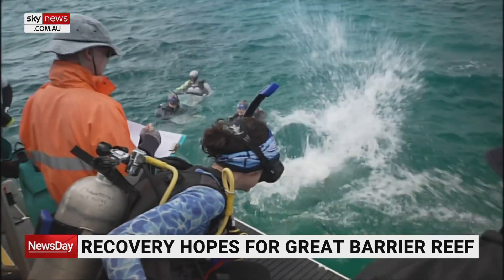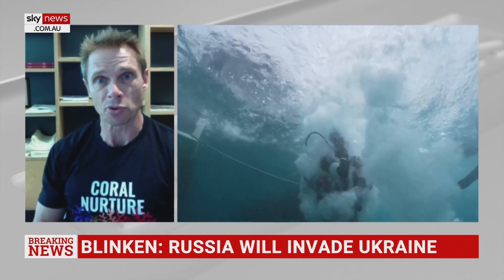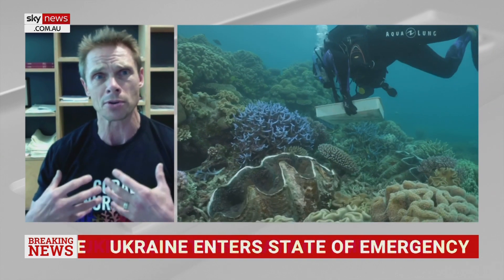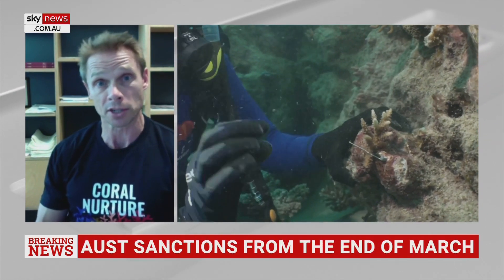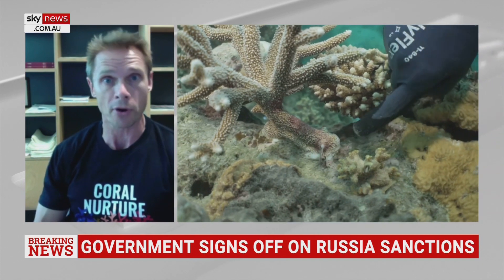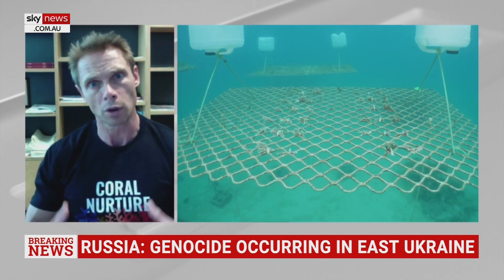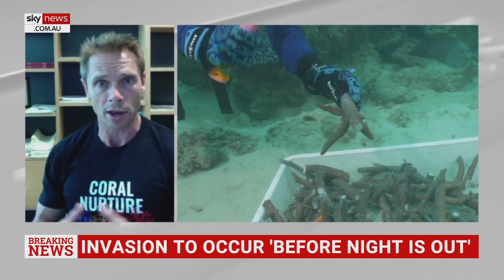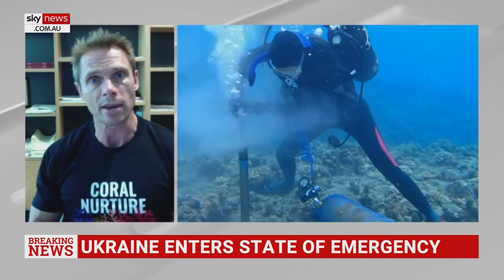Great Barrier Reef project salvages 70,000 coral fragments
There's fresh hope for the future of the Great Barrier Reef as scientists and tourism operators are working together to grow new coral and repair the damage from mass bleaching.

They have salvaged and replanted 70,000 broken fragments of coral in four years with an average survival rate of 85 percent.

Future Reefs Team Leader and coral scientist Professor David Suggett says the program is “fast tracking the natural process” of coral growth.

“We’re just sort of taking out some of the risk where normally there’s a lot of natural mortality events of the coral, we’re really overcoming some of those problems,” he told Sky News Australia.